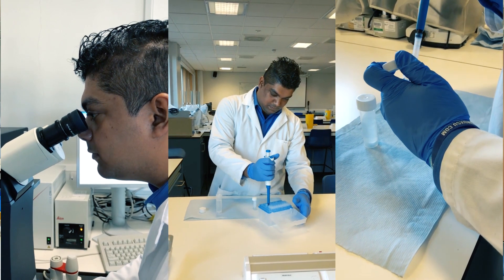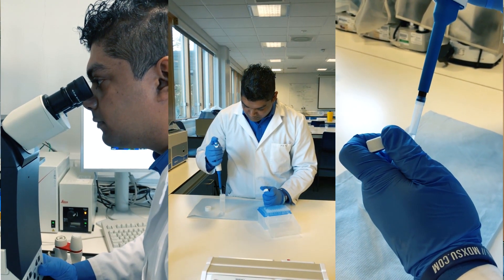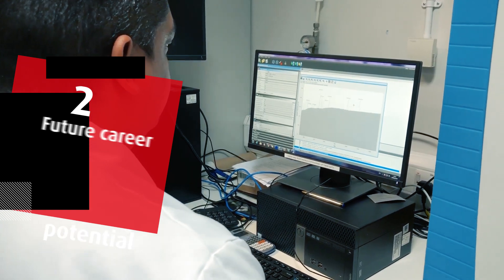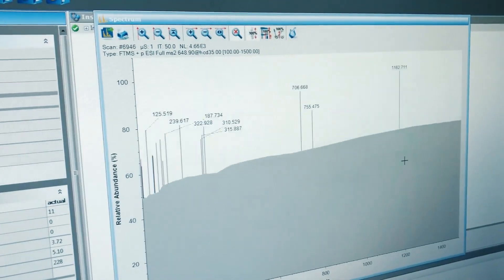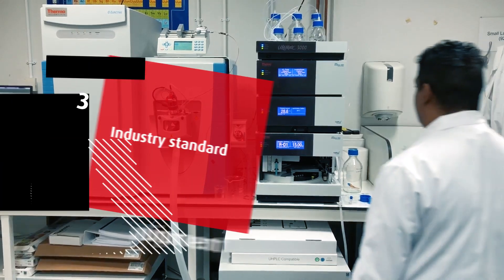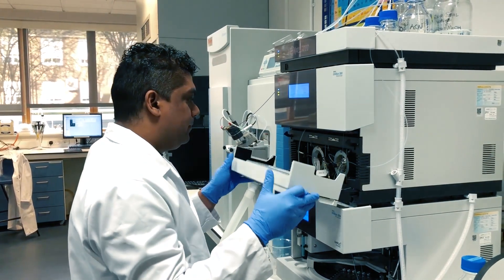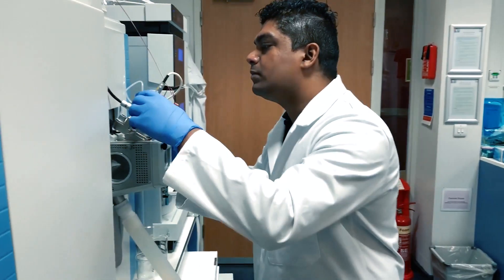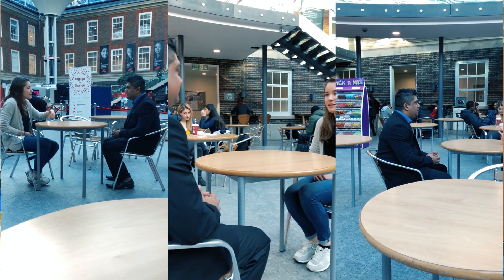5 Great Things About Studying Biomedical Science Degree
Our PhD student Nirusha has put together a list of the top five things about studying his biomedical science degree at Middlesex.